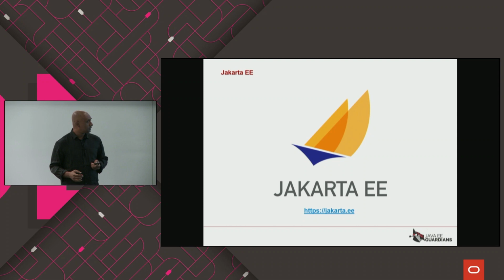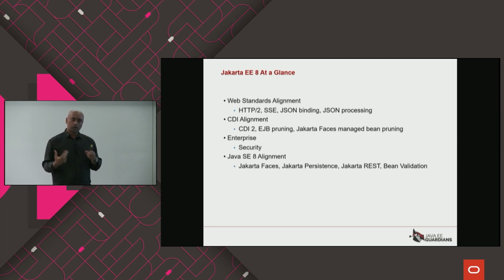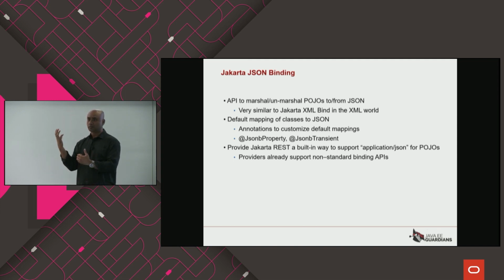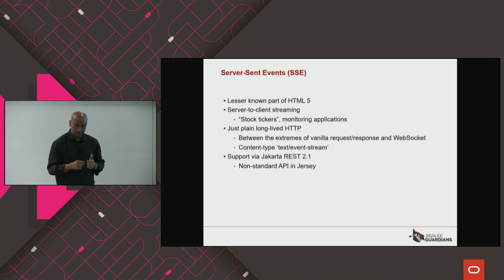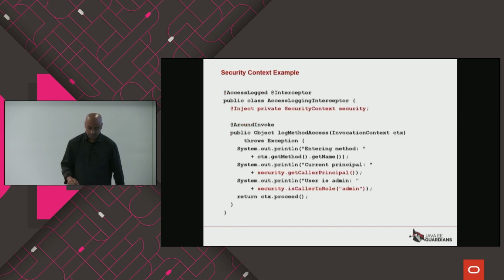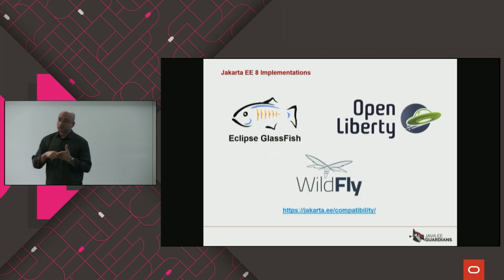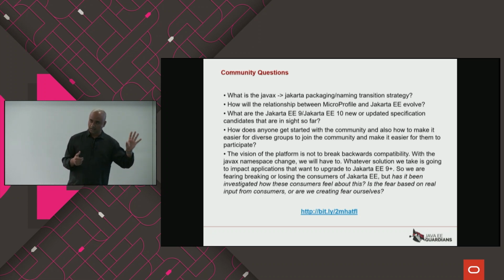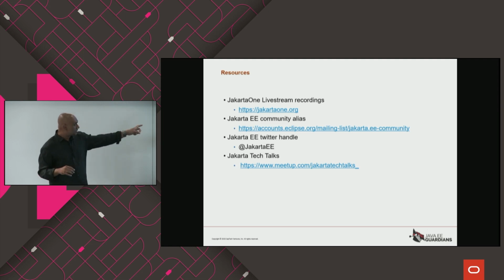Jakarta EE Recipes